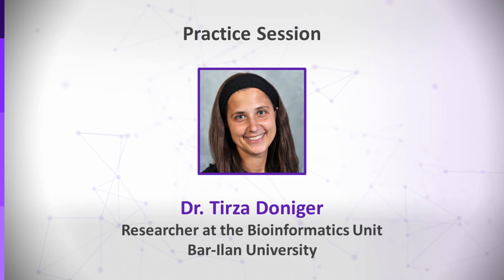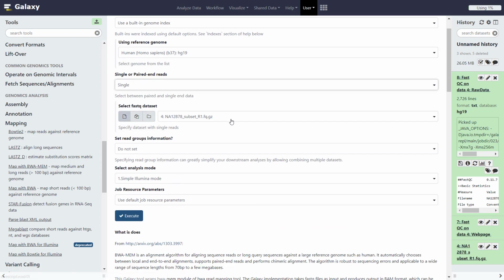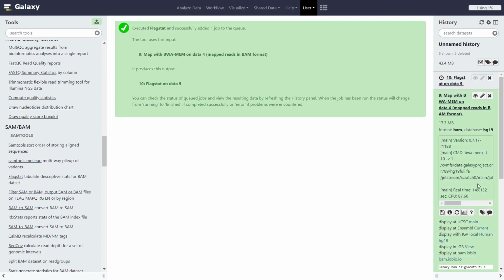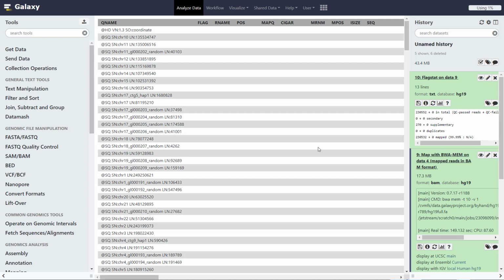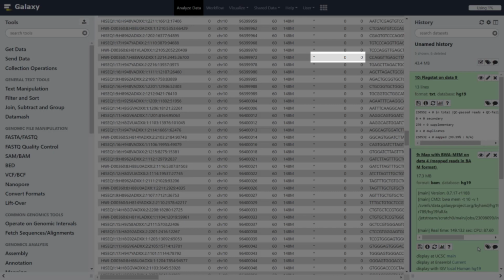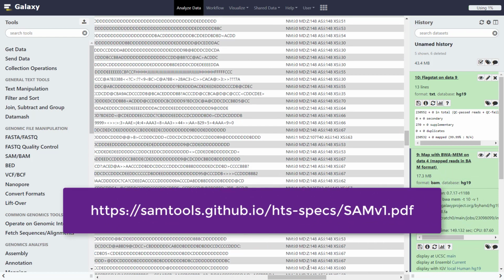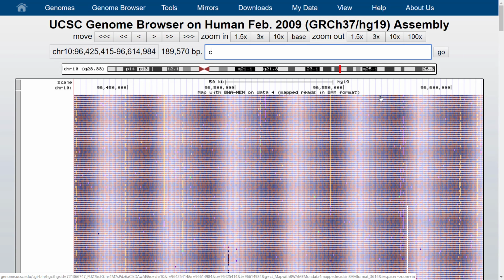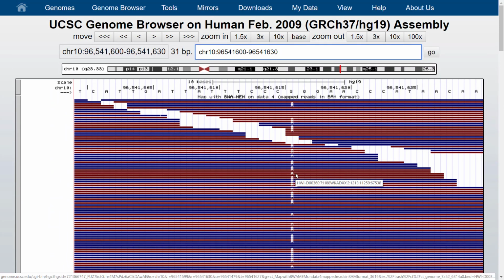4.3. Next Generation Sequencing - Practice Session : Mapping of Reads to the Genome